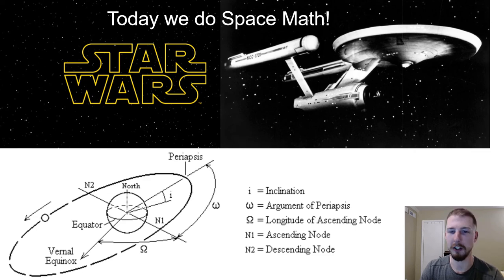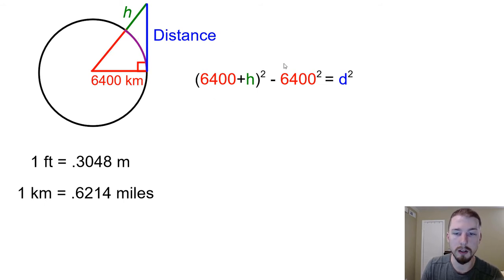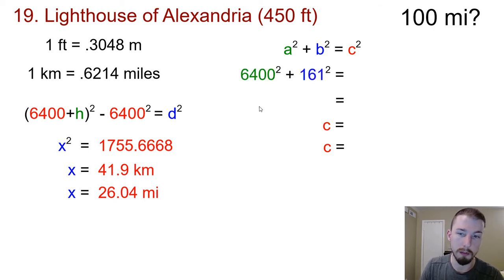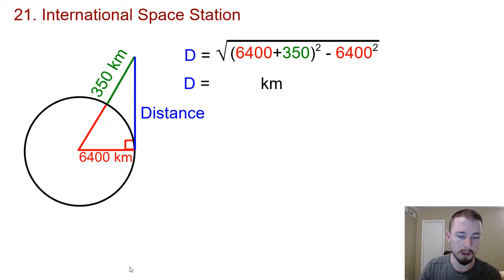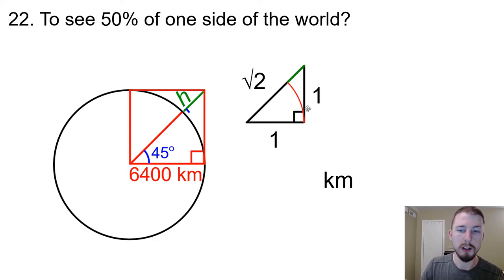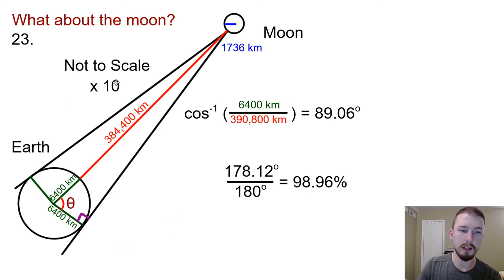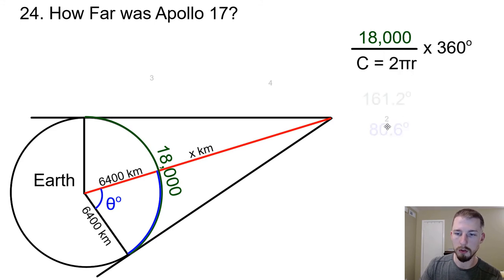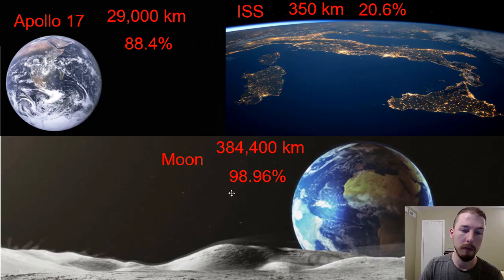9-20 Space Math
How does our elevation above sea level determine how far we can see to the horizon (the point of tangency)? From standing on the beach, to the International Space Station, to the Moon! How does our distance from the earth determine the field of view we can see of the earth?
How far can we see from:
The Beach? 17. 00:08
A Lifeguard Tower? 18. 3:40
The Lighthouse of Alexandria? 19. 4:46
Mt. Everest? 20. 9:27
The International Space Station? 21. 10:15
At what altitude could you see the North Pole and Equator? 22. 13:12
How much of the Earth can you see from the Moon? 23. 15:42
How far was Apollo 17 when they took the picture "The Blue Marble"? 24. 18:16